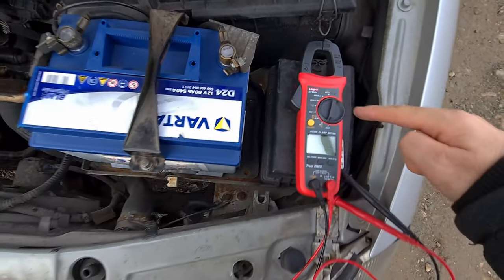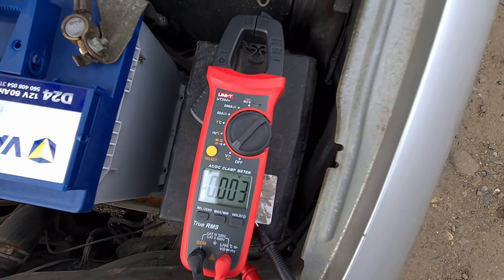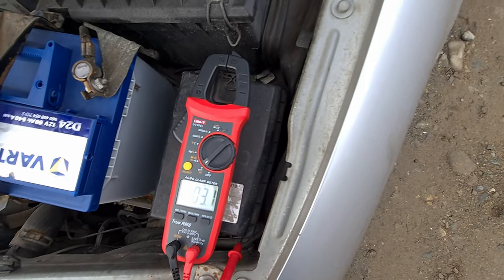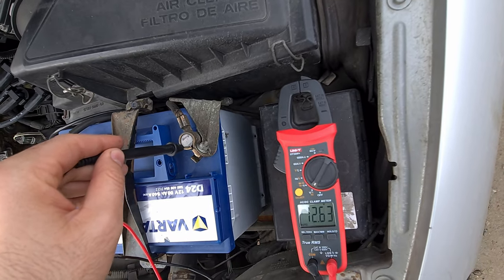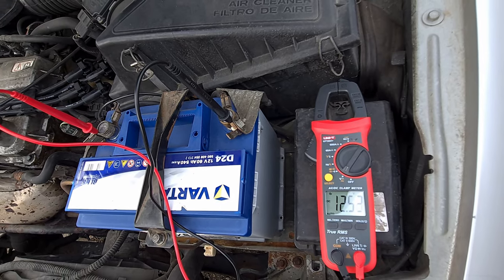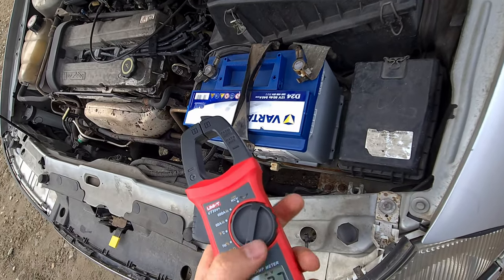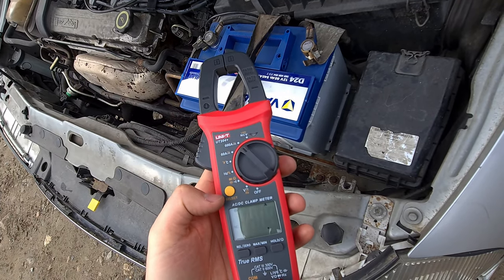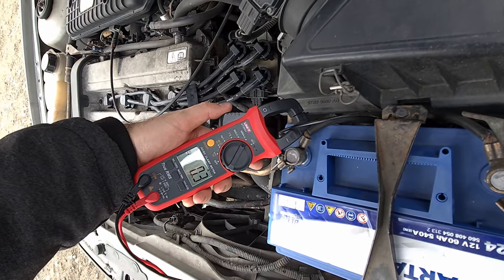How to measure dc Voltage (Uni-T UT204+ Clamp Meter)